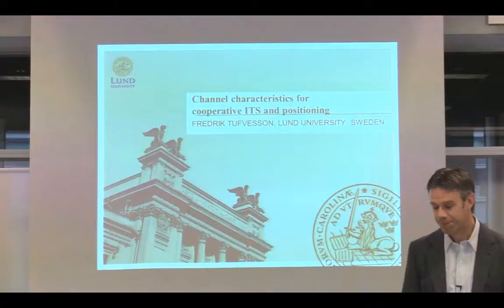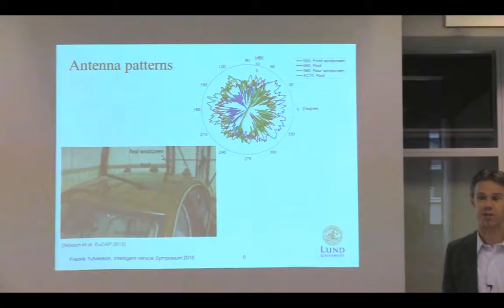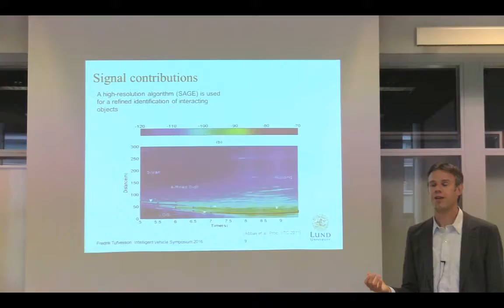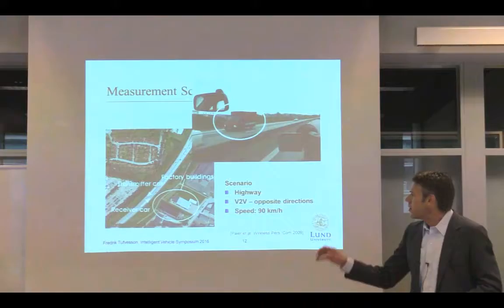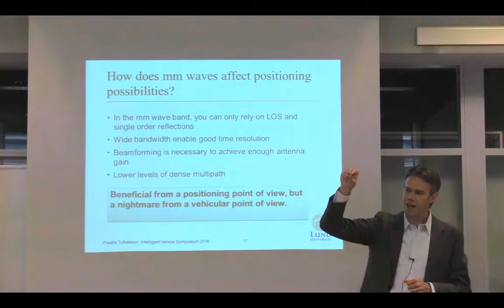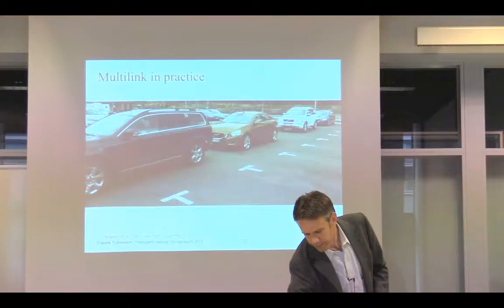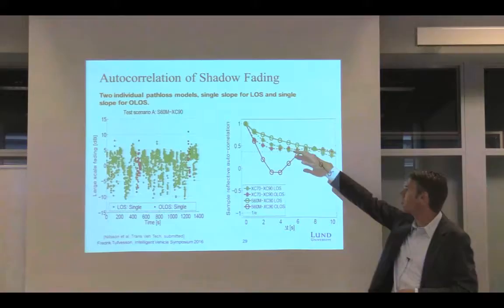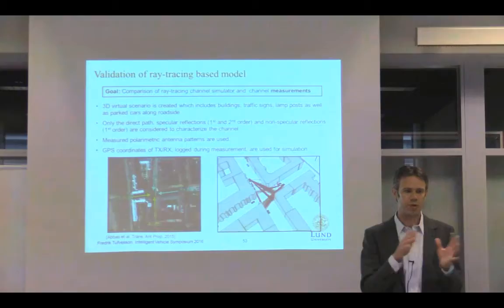Fredrik Tufvesson: Channel characteristics for cooperative ITS and positioning